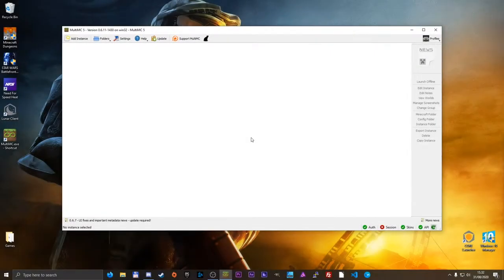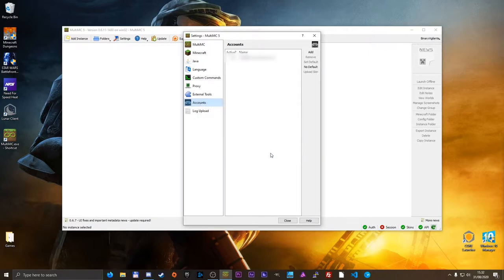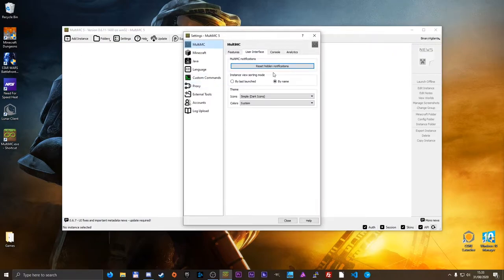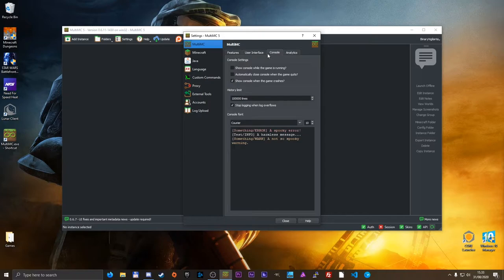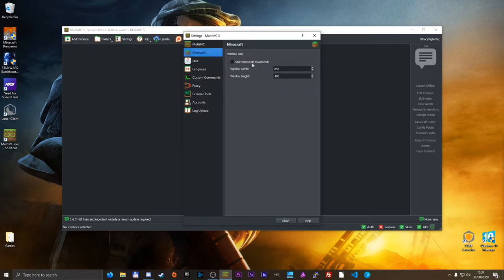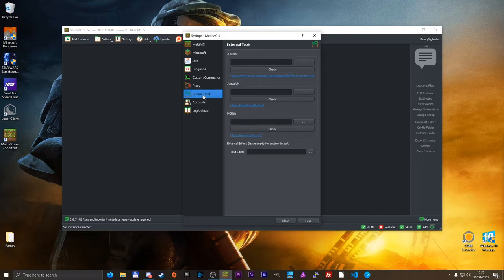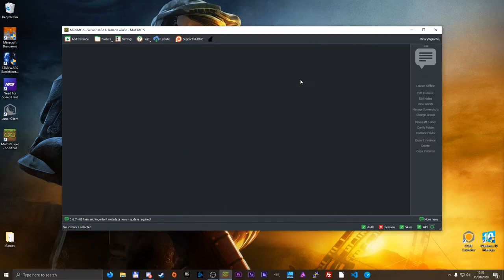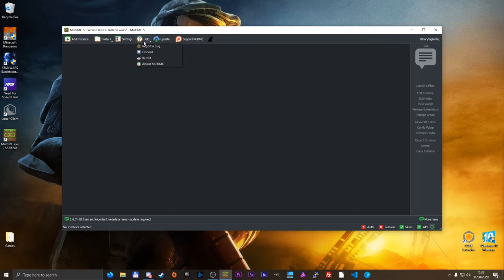MultiMC Tutorial - Setting up MultiMC and Java Settings - #03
Welcome to my tutorial series in MultiMC. In this video, we will be taking a look at the settings in MultiMC and the Java settings!